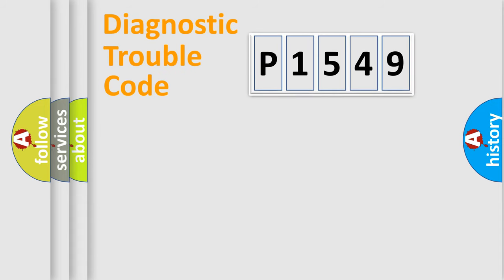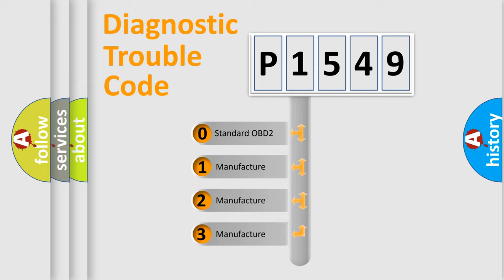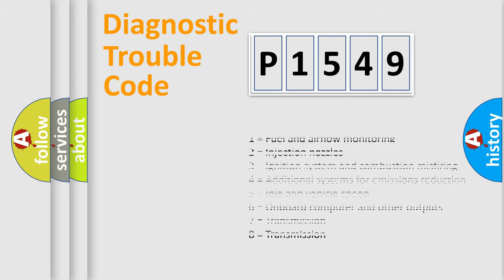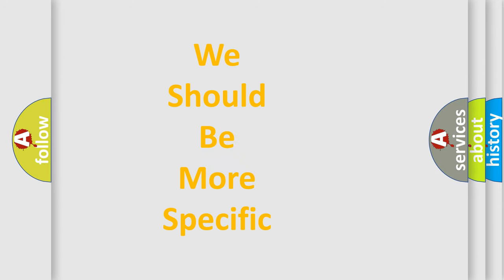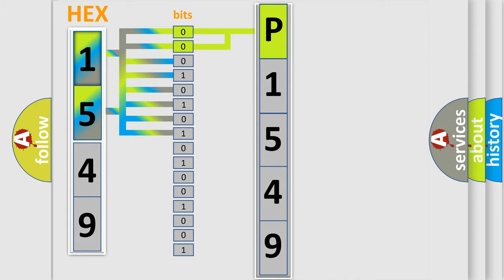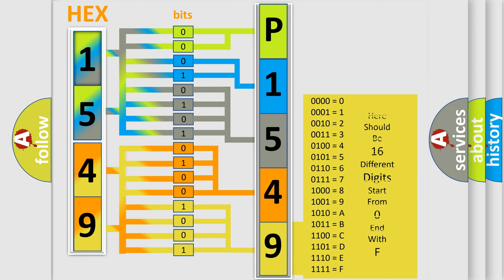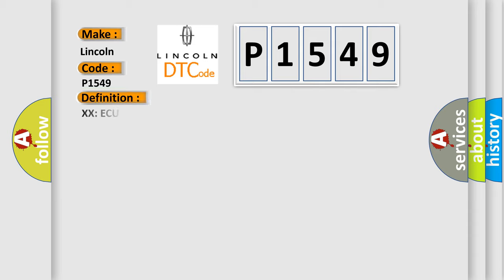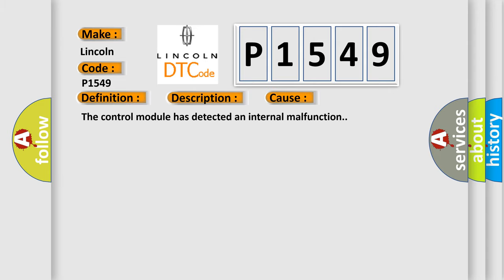DTC Lincoln P1549 Short Explanation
Contents:
0:21 Basic DTC analysis according to OBD2 protocol standard.
1:48 Insight into programming
2:58 A diagnostically understandable description of the Diagnostic Trouble Code
3:05 Basic error definition

Make:
Lincoln
Code:
P1549
Definition:
XX: ECU Hardware
Description: